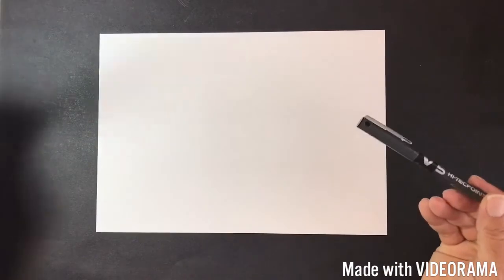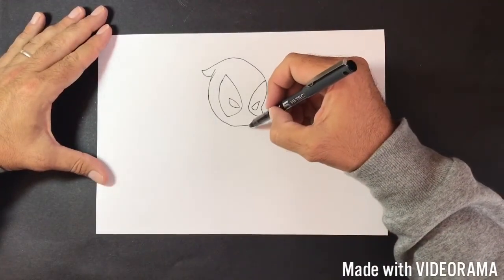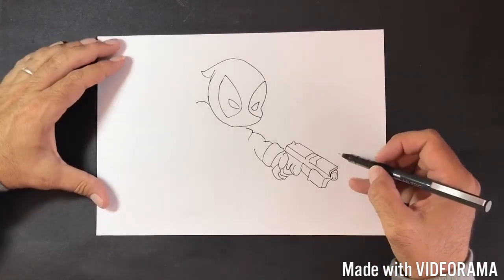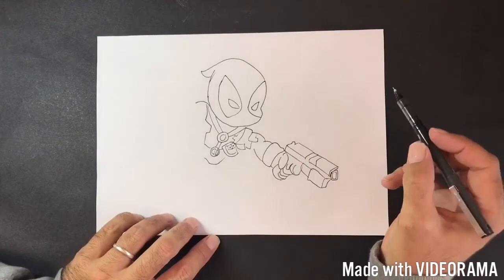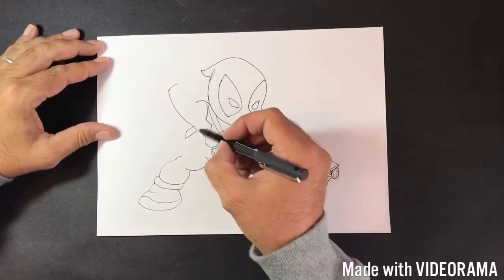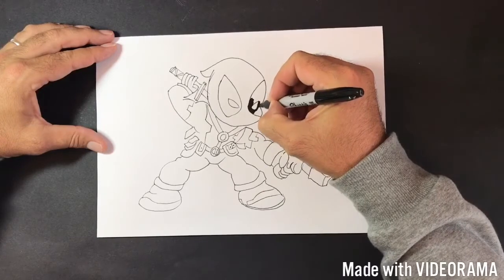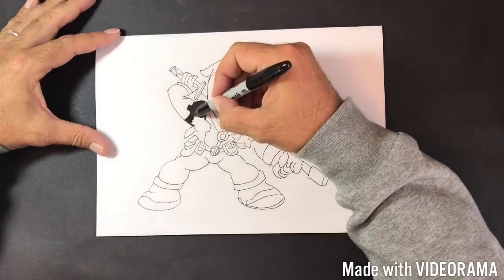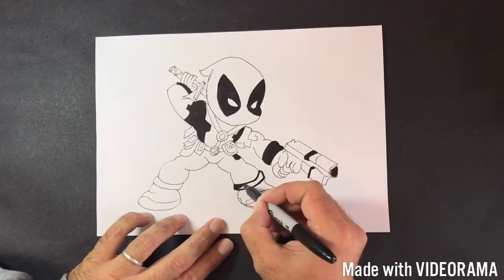Draw Marvel Superheroes, learn to draw Deadpool, how to draw cartoon Deadpool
Welcome to my latest how to draw Marvel Super Heroes video tutorial. In today's video I will be drawing Deadpool, grab a pen and learn to draw Deadpool with me.  This is a step by step drawing that is easy to follow. I am using a Pilot V5 fine tip pen found here:
I also use a black Sharpie pen to fill in the larger areas you can get your here:

Deadpool (Wade Winston Wilson) is a fictional antihero appearing in American comic books published by Marvel Comics. Created by artist/writer Rob Liefeld and writer Fabian Nicieza, the character first appeared in The New Mutants #98 (cover-dated February 1991). Initially Deadpool was depicted as a supervillain when he made his first appearance in The New Mutants and later in issues of X-Force, but later evolved into his more recognizable antiheroic persona. Deadpool, whose real name is Wade Wilson, is a disfigured and mentally unstable mercenary with the superhuman ability of an accelerated healing factor and physical prowess. The character is known as the "Merc with a Mouth" because of his talkative nature and tendency to break the fourth wall, which is used by writers for humorous effect and running gags.